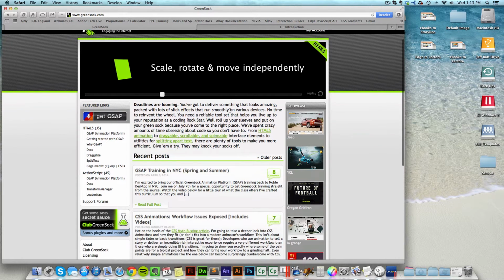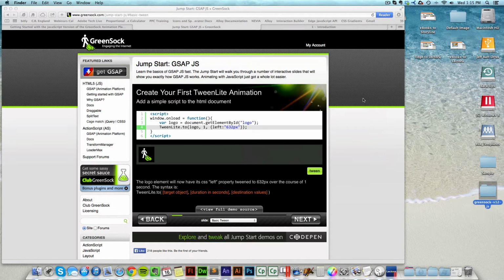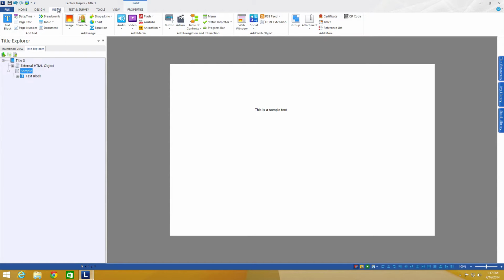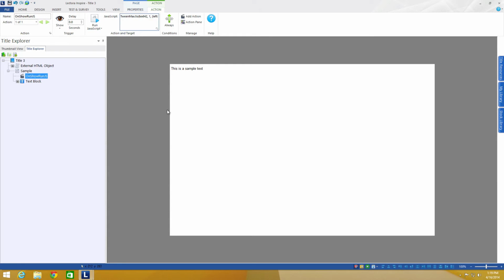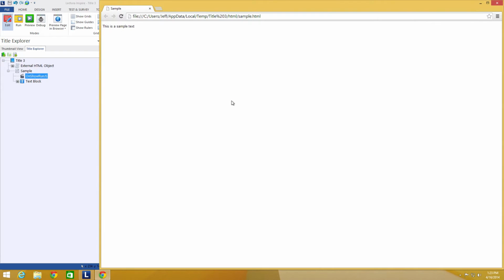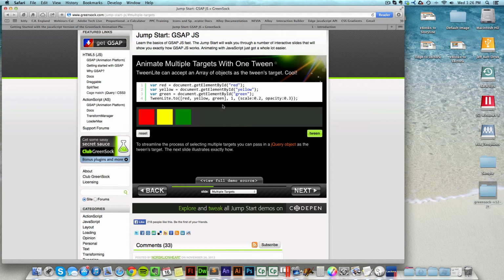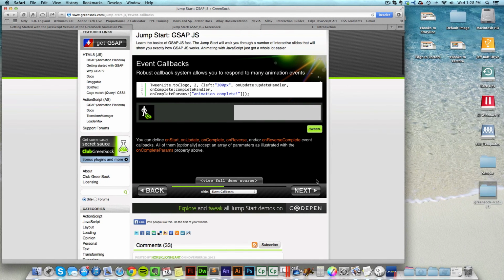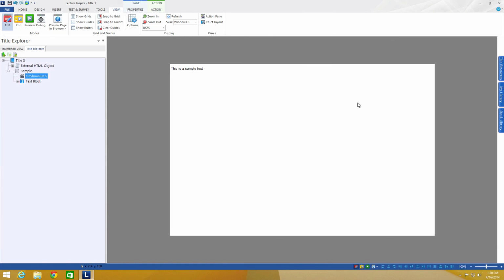Using GreenSock in Lectora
In this video Brother Jeff will show you how to use the awesome GreenSock animation library in Lectora to enhance your Lectora animations.